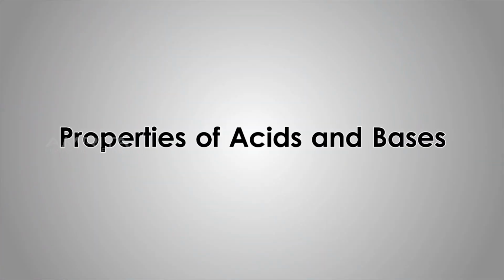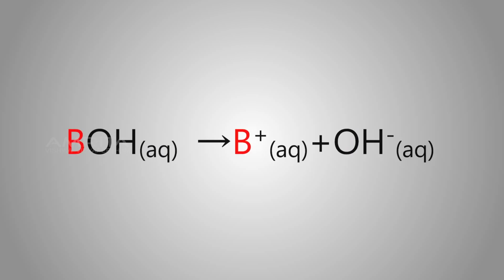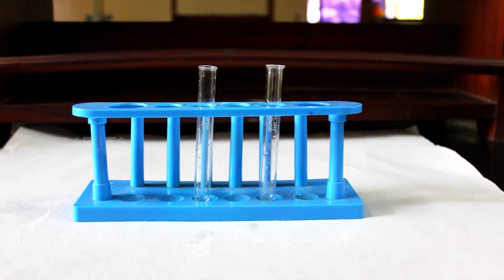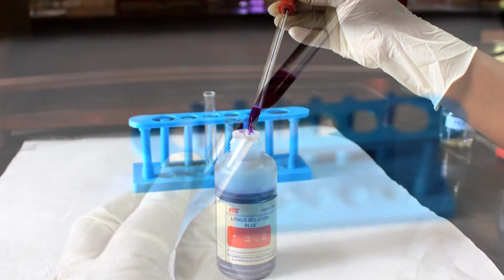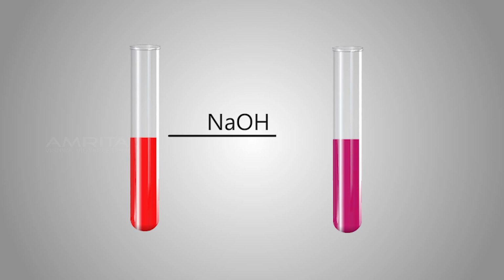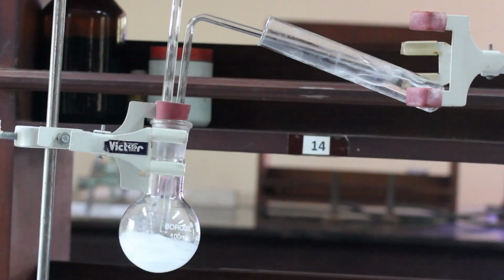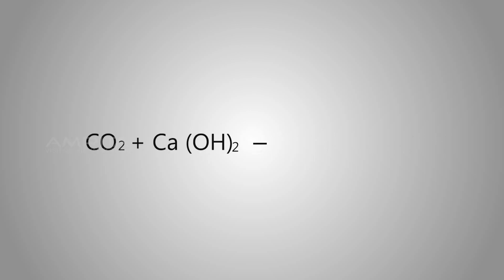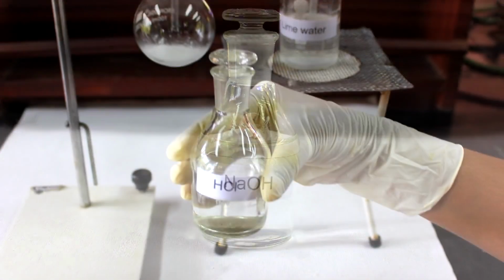To Study the Properties of Acids and Bases MeitY OLabs